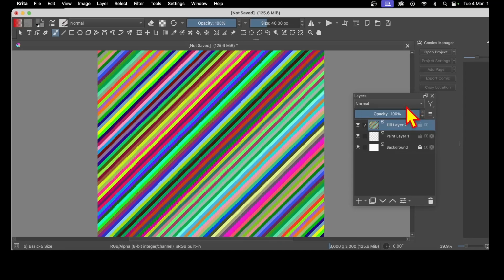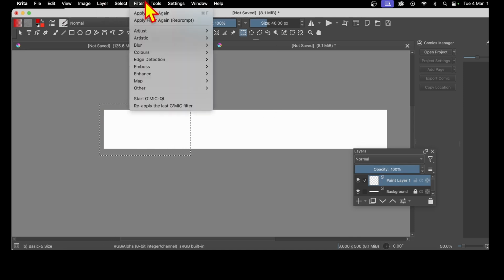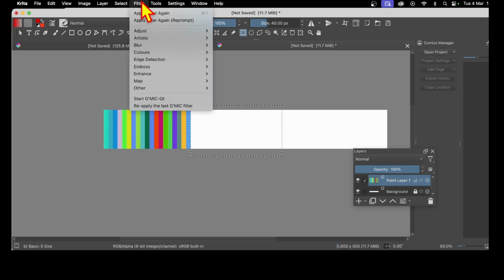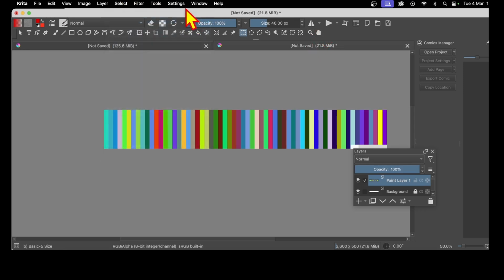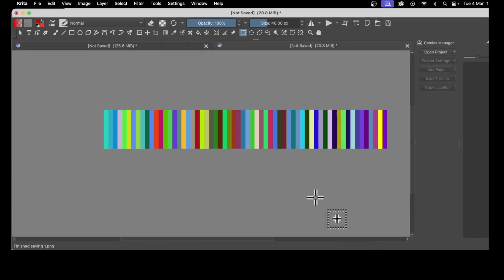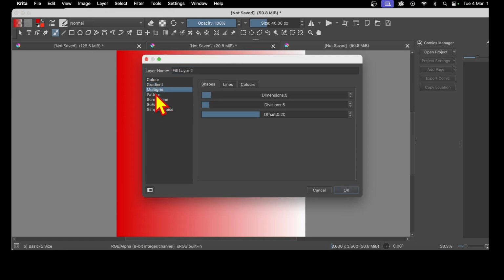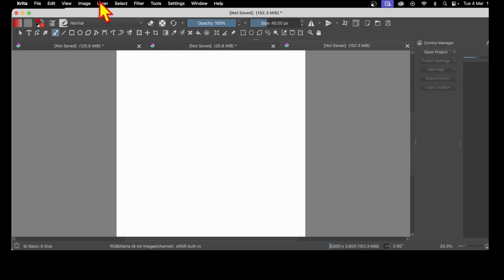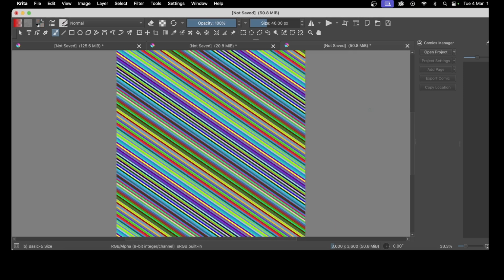KRITA Tutorial : Create Stripe Diagonal Lines | How To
Learn how to create a stripe pattern in Krita easily and quickly on PC or Mac. In this tutorial, you'll explore how to set up a new document, use the selection tool, apply the GMIC filter for random arrays and tiles, and customize the stripes. Additionally, the tutorial covers how to save your design as a PNG file, apply the pattern layer, and manipulate the pattern with rotation, scale, and shear features. Perfect for Krita users wanting to enhance their designs with unique striped patterns.